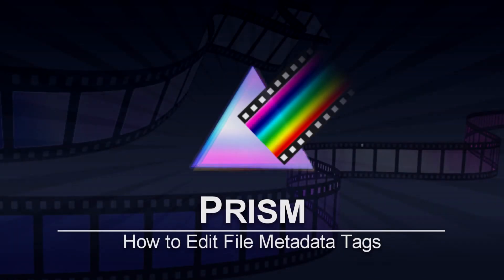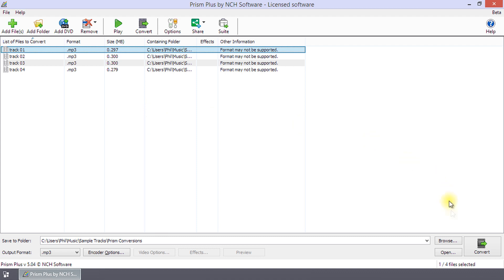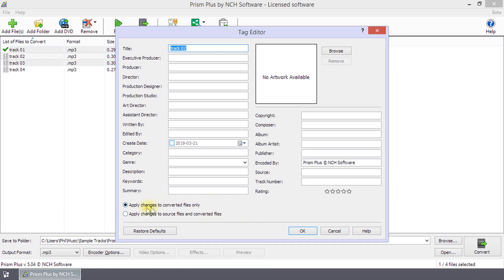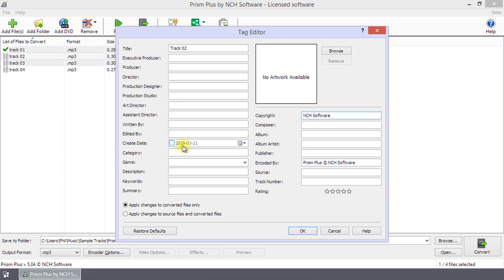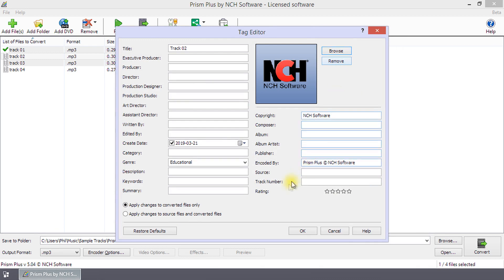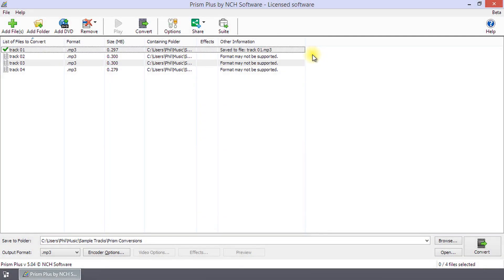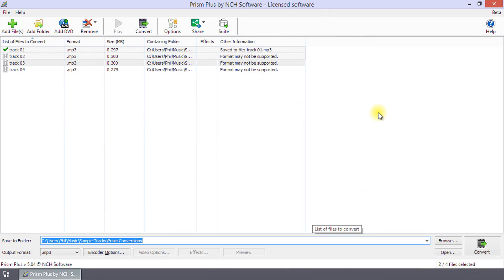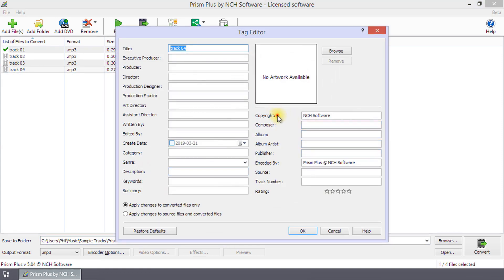How to Edit File Metadata Tags | Prism Video Converter Tutorial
This tutorial will show you how to edit video file metadata tags with Prism Video Converter.

To edit the metadata of a video that you are converting with Prism Video Converter, right-click on a File and select Edit Tags to open the Tag Editor dialog. Type in new tags or edit existing tags and click OK. When you convert this file using the default settings, the output file metadata tags will carry your changes.  Your source file will be unchanged.

Continue watching this tutorial for more details on how to edit file metadata tags.